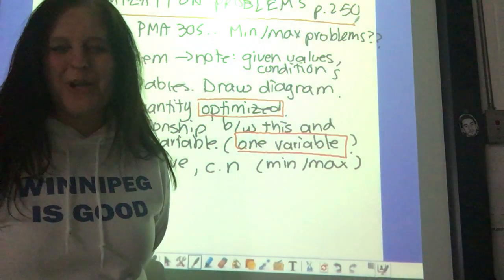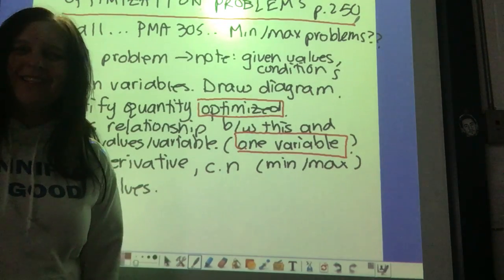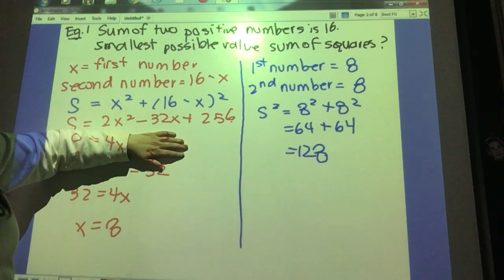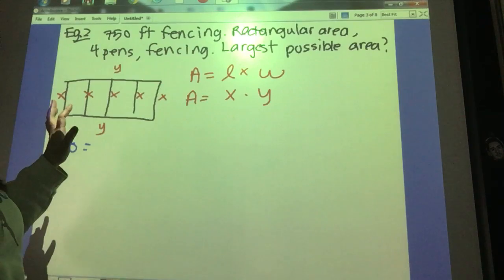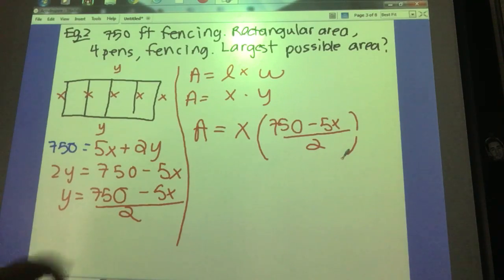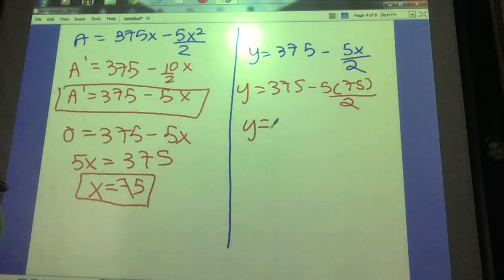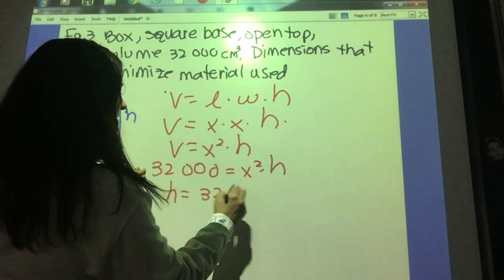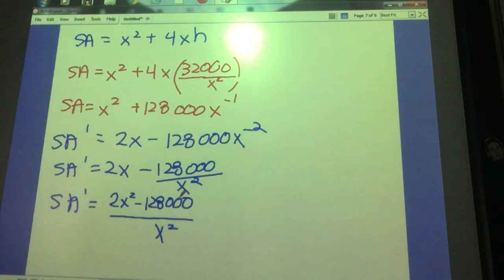May 26 Optimization Problems